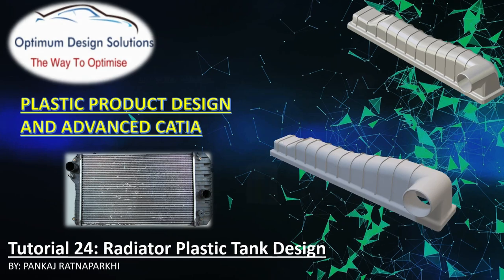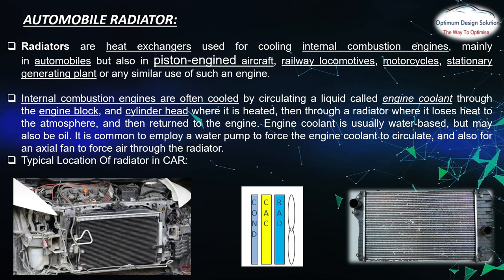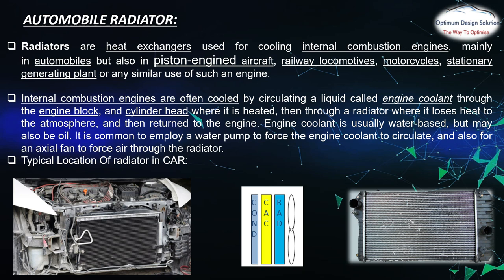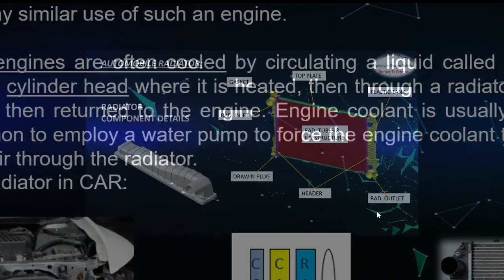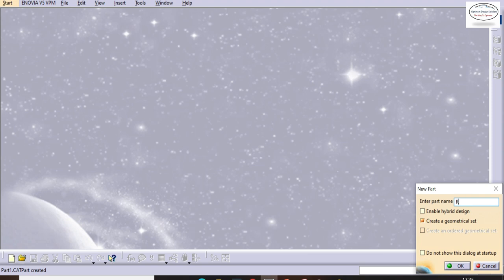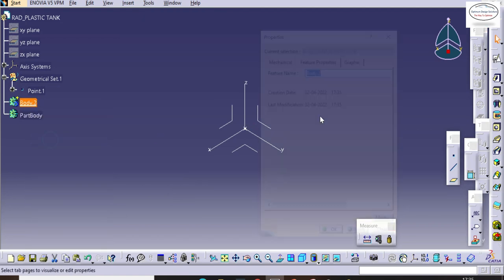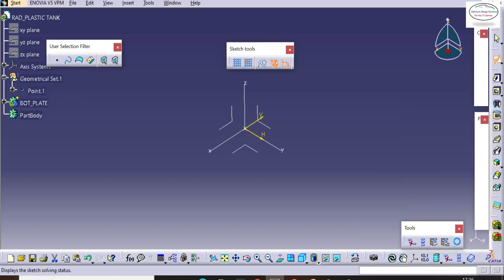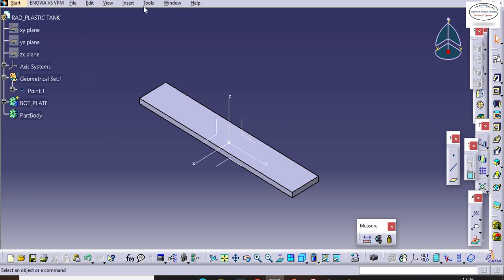Tutorial 24: Radiator Plastic Tank Design | Advanced CATIA BOOLEAN OPERATIONS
Radiators are heat exchangers used for cooling internal combustion engines, mainly in automobiles but also in piston-engined aircraft, railway locomotives, motorcycles, stationary generating plant or any similar use of such an engine.

Internal combustion engines are often cooled by circulating a liquid called engine coolant through the engine block, and cylinder head where it is heated, then through a radiator where it loses heat to the atmosphere, and then returned to the engine. Engine coolant is usually water-based, but may also be oil. It is common to employ a water pump to force the engine coolant to circulate, and also for an axial fan to force air through the radiator.
Typical Location Of radiator in CAR:

Tutorial 21: Motor Cover / Blower Housing

Our Tutorial Contains:
Model Design in CATIA for Motor cover / Blower Housing.

Draft analysis .

Tooling direction & mfg. methodology.

Application & Material selections.

Engineering features for Assemble.

Creation of 2D manufacturing Drawing with application of GD&T.

All plastic product design course and Advance CATIA Commands

Developer: Dassault Systems

Video Content:
Introduction to CATIA Tool
Software over view & Applications
Scope in the Market
Part Design & Sketcher tool
More Advance Part Design
Product Structure  & assembly
Wire frame & surfacing
Shape Design in Surfacing
Sheet metal design
Drafting